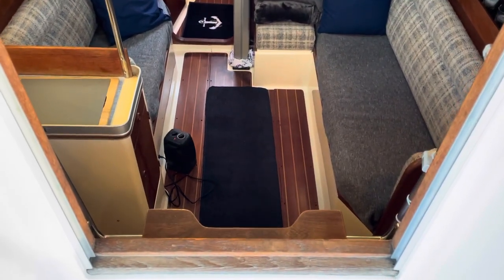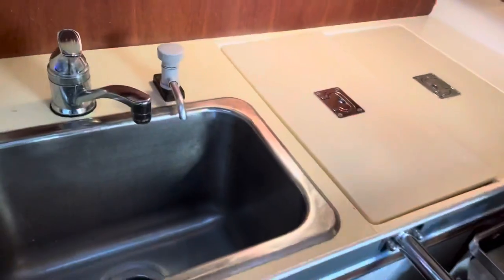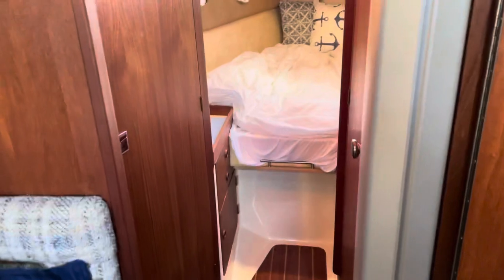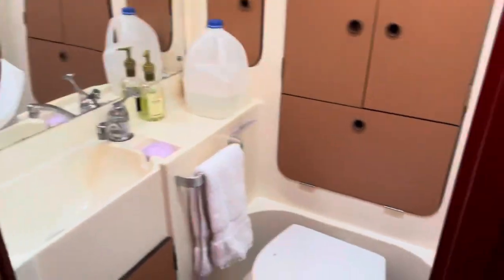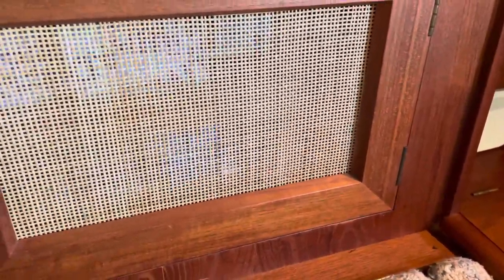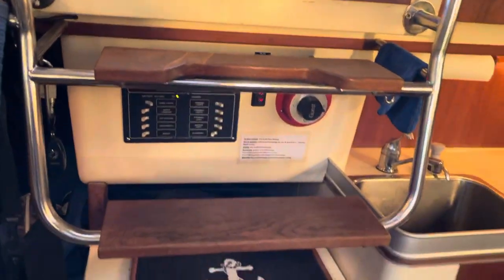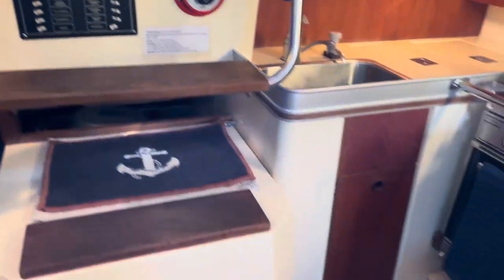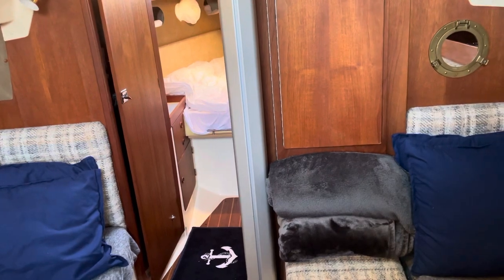Tour of my 30ft CS sloop Sail Boat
Kailani is a 1985 CS 30ft sloop Sail Boat.